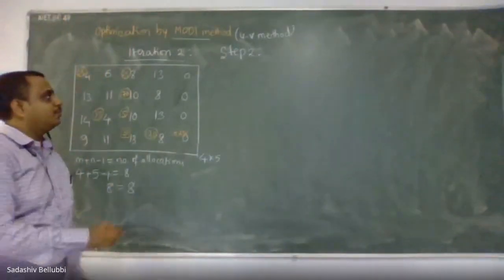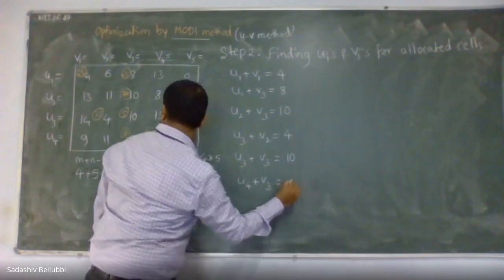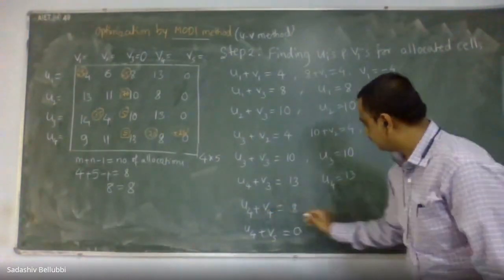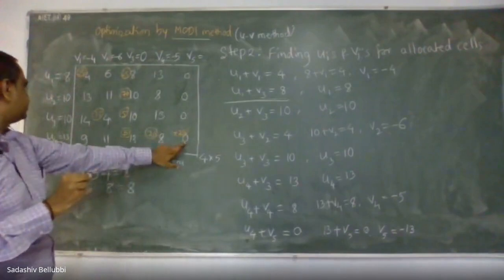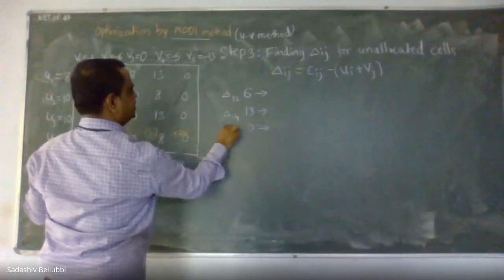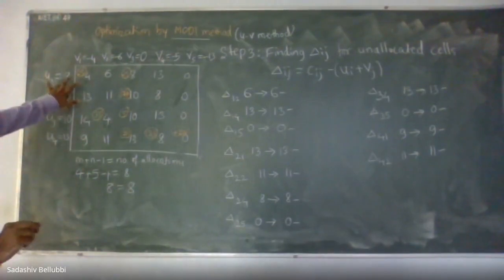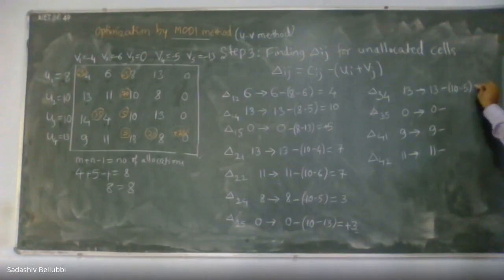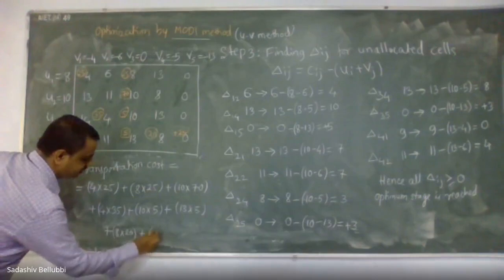Operations Research: Optimization of Transportation Problem by MODI method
Operations Research; Topic on Transportation Problems